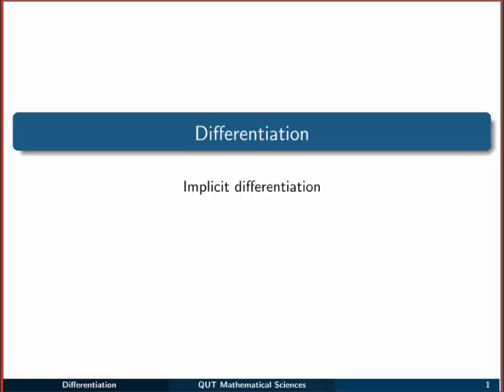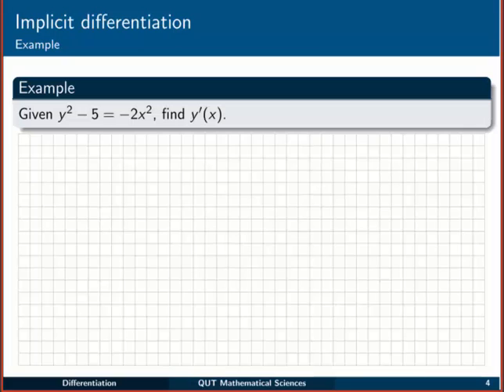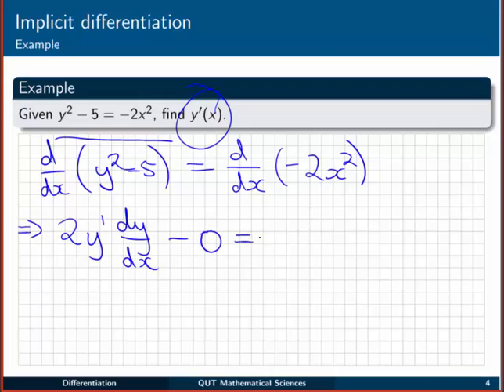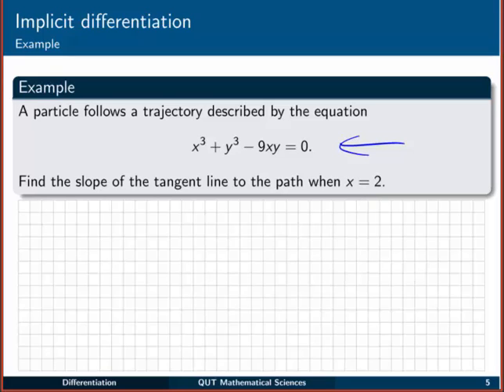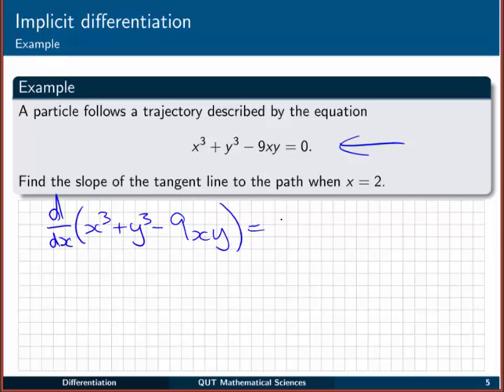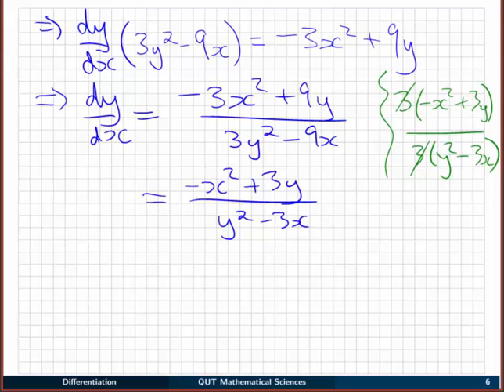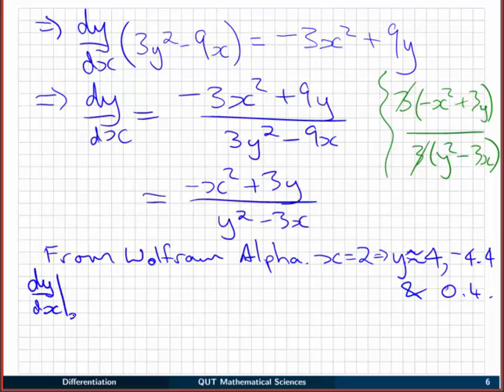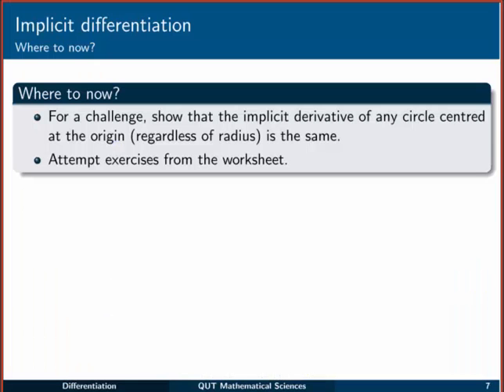Differentiation: 9 Implicit differentiation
In this video we show how to use implicit differentiation for implicit functions.